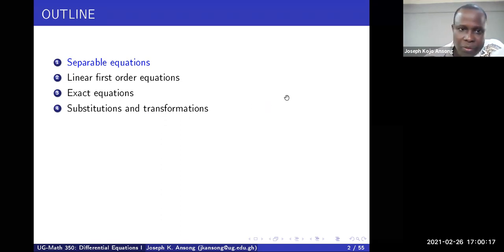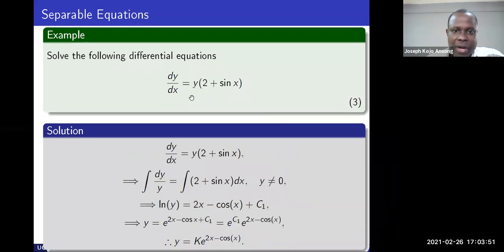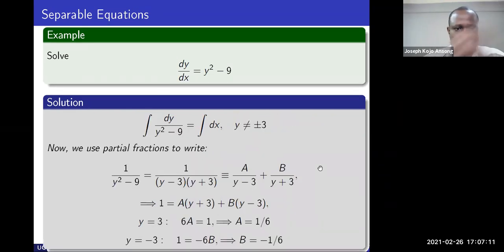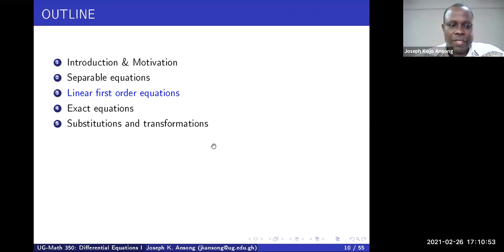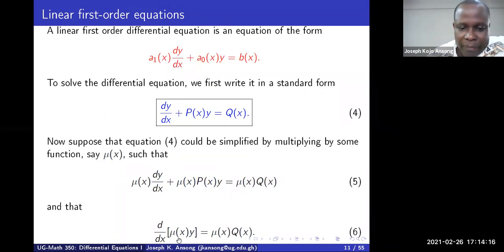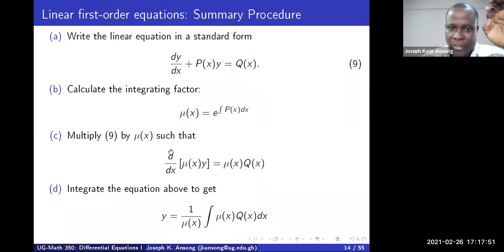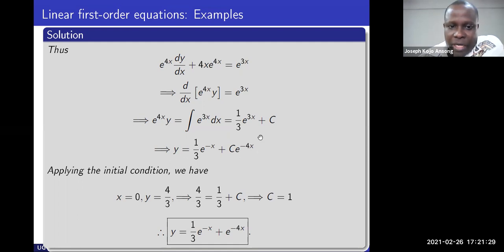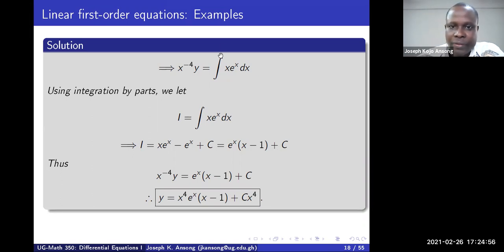Math350-LEC02: Separable and Linear Equations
This lecture discusses how to solve separable and linear differential equations.